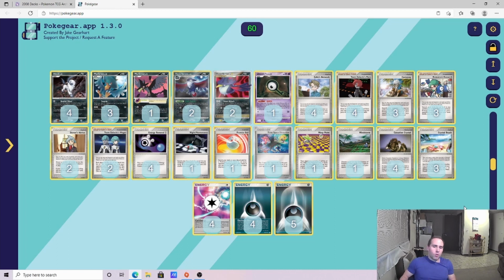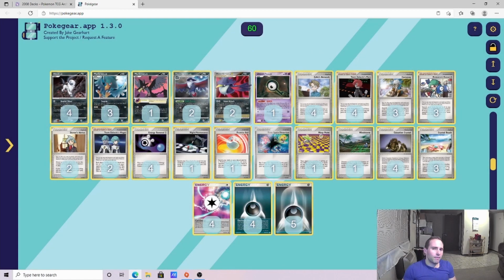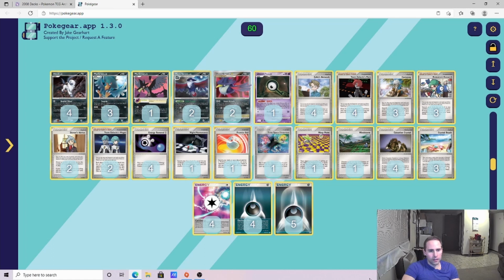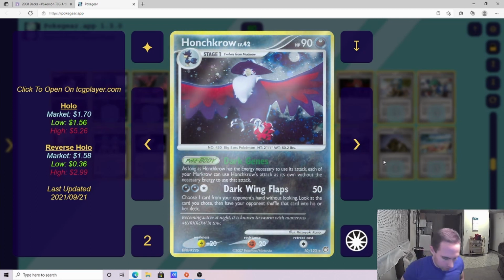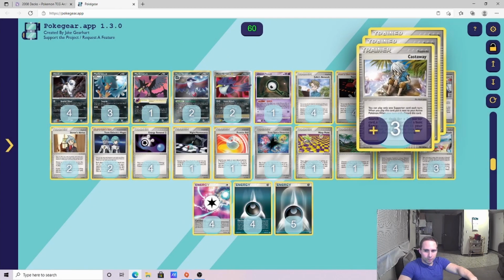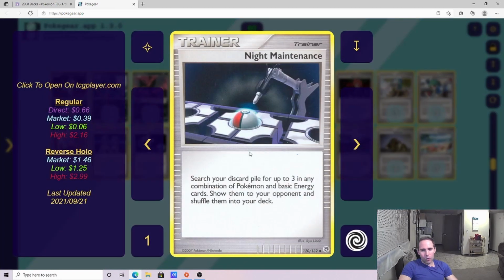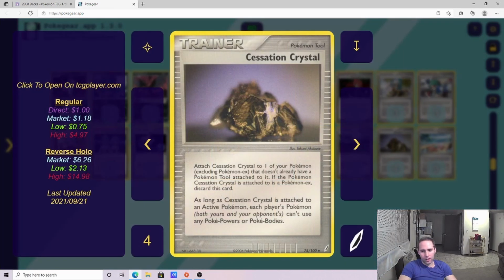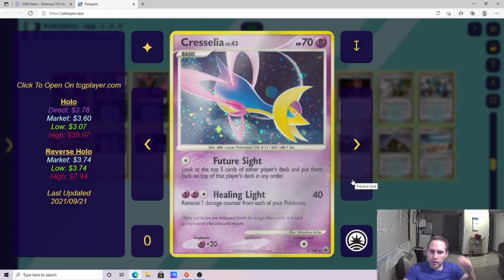Honchkrow - The Disappearing Hand Deck - Pokemon Worlds 2008 Format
Today I take a look at a Honchkrow hand control deck for the Worlds 2008 format.

List is mine, but based heavily on Tomi's Worlds Top 32 list from that year.